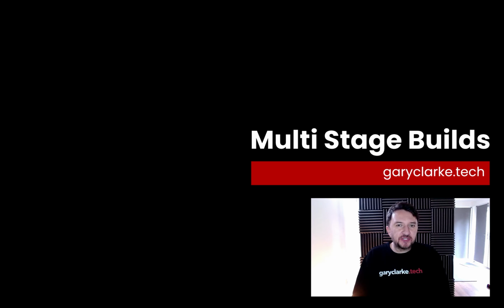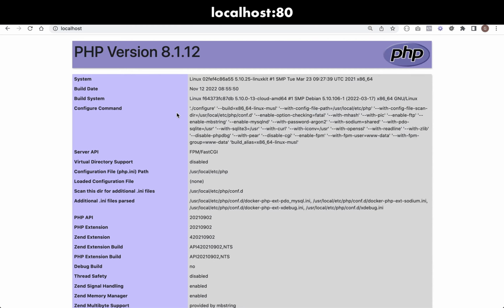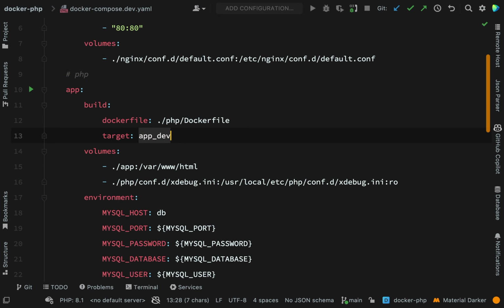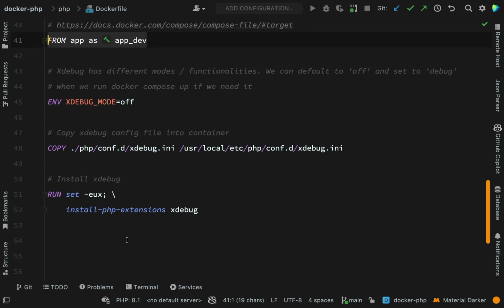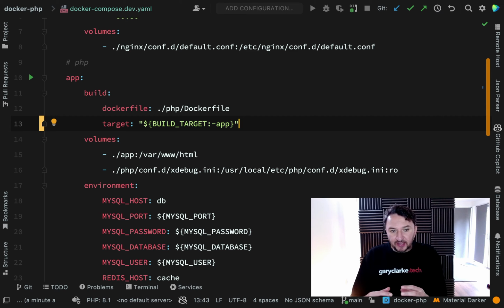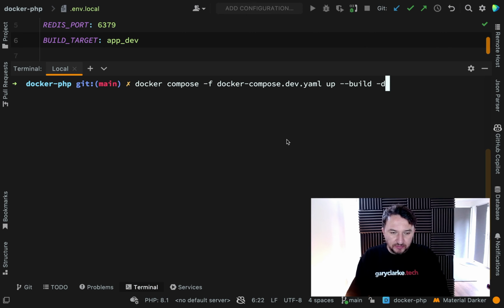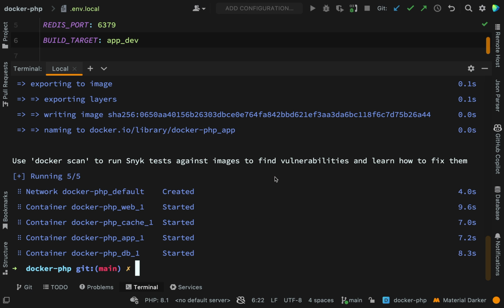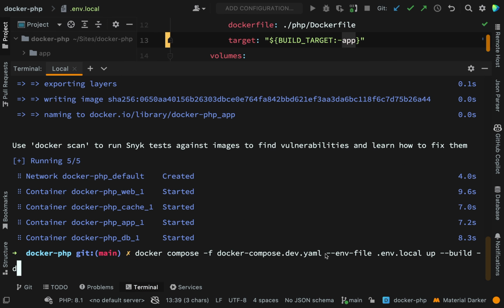PHP and Docker - Multi-stage Builds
Learn how to create multi-stage Docker image builds for a PHP project